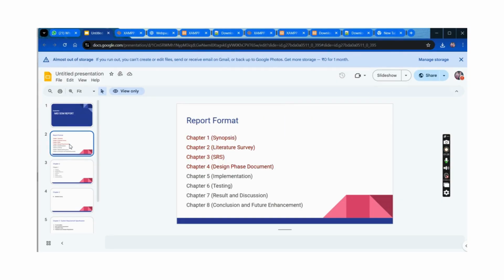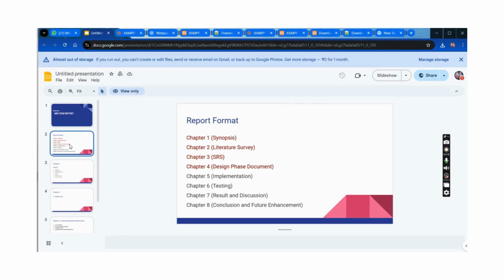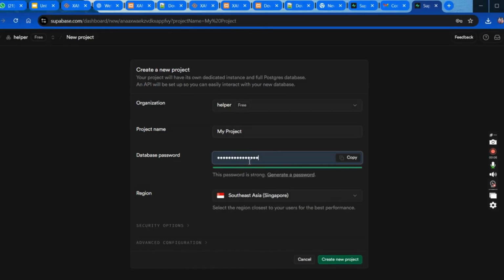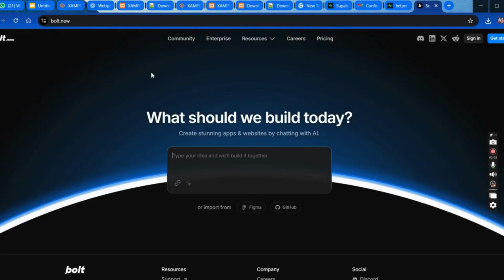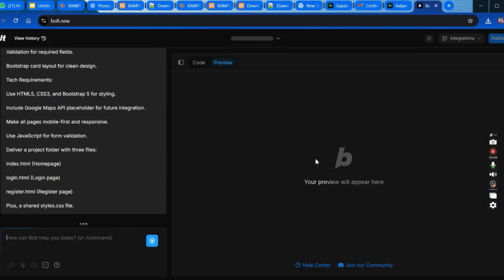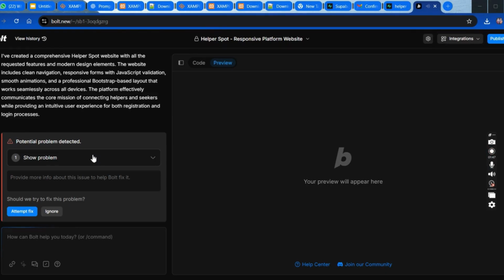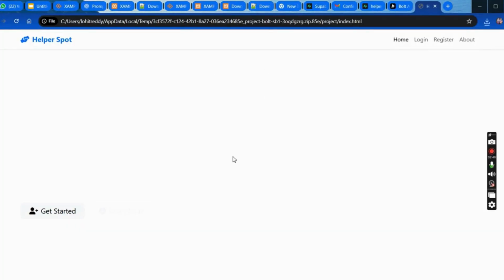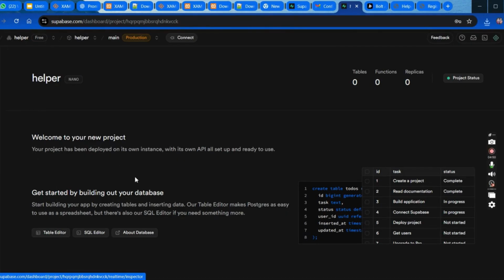OPEN AI MID PROJECT